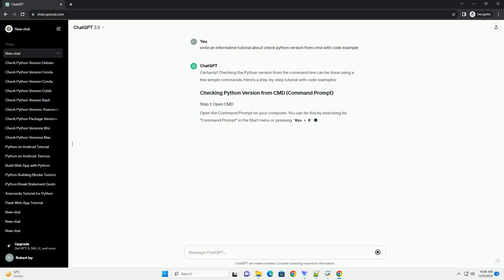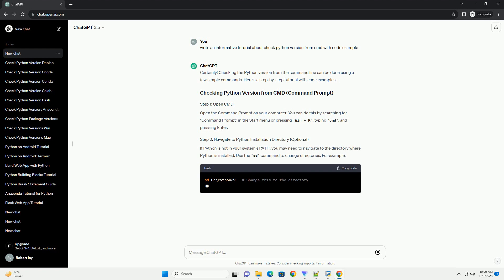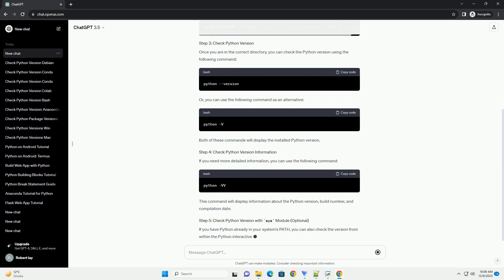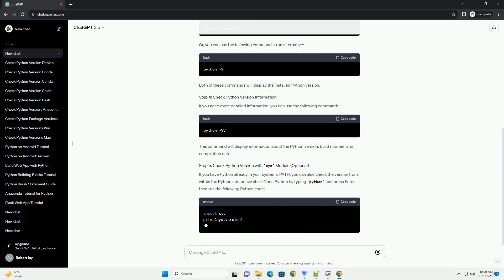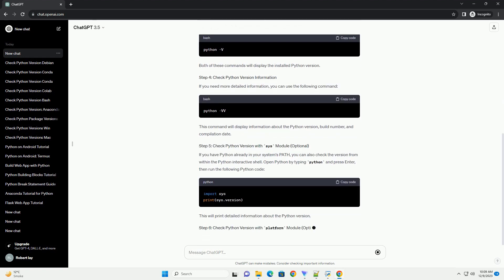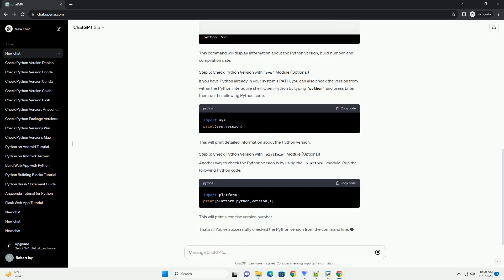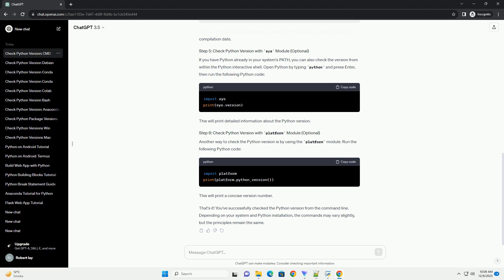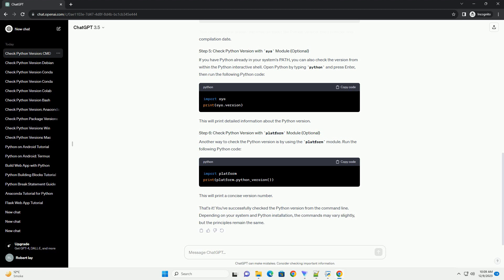check python version from cmd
Certainly! Checking the Python version from the command line can be done using a few simple commands. Here's a step-by-step tutorial with code examples:
Open the Command Prompt on your computer. You can do this by searching for "Command Prompt" in the Start menu or pressing Win + R, typing cmd, and pressing Enter.
If Python is not in your system's PATH, you may need to navigate to the directory where Python is installed. Use the cd command to change directories. For example:
Once you are in the correct directory, you can check the Python version using the following command:
Or, you can use the following command as an alternative:
Both of these commands will display the installed Python version.
If you need more detailed information, you can use the following command:
This command will display information about the Python version, build number, and compilation date.
If you have Python already in your system's PATH, you can also check the version from within the Python interactive shell. Open Python by typing python and press Enter, then run the following Python code:
This will print detailed information about the Python version.
Another way to check the Python version is by using the platform module. Run the following Python code:
This will print a concise version number.
That's it! You've successfully checked the Python version from the command line. Depending on your system and Python installation, the commands may vary slightly, but the principles remain the same.
ChatGPT